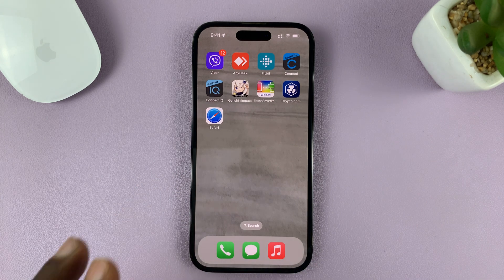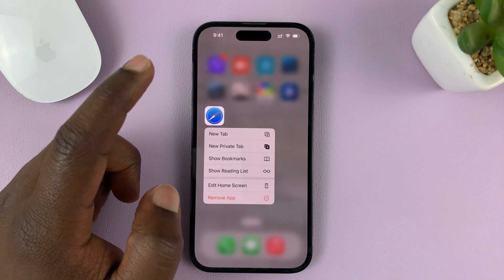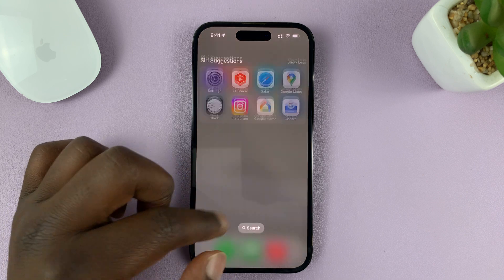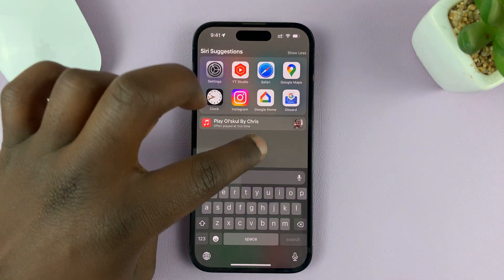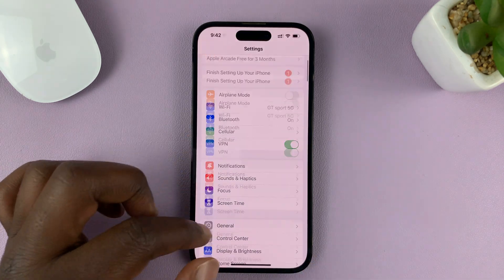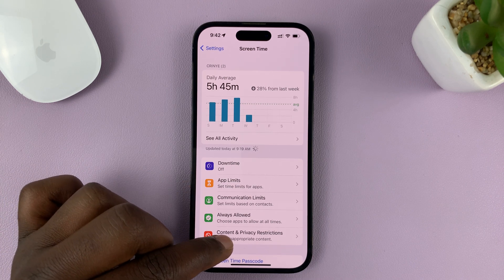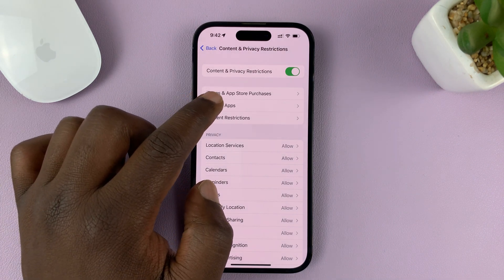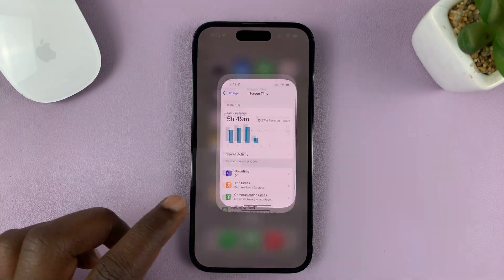How To Delete Safari Browser From iPhone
Learn how to delete Safari browser on iPhone.

Are you looking to remove the Safari browser from your iPhone? Whether you prefer using an alternative browser or simply want to free up some space on your device, this guide will walk you through the process.

Deleting Safari from your iPhone is a straightforward process that can be accomplished in just a few simple steps. In this video, we will provide clear instructions, accompanied by on-screen visuals, to ensure that you can easily follow along.

Please note that disabling Safari through Screen Time will restrict access to the browser, but it may not remove all Safari-related functionalities from other apps. Certain apps and functionalities that rely on Safari, such as opening links within apps, may still be present.

How To Remove Safari Browser From iPhone
1: Unlock your iPhone and go to the home screen. Tap on the "Settings" app. The Settings app icon looks like a gear.

2: In the Settings menu, scroll down and tap on "Screen Time." If you haven't set up Screen Time before, you may need to go through the initial setup process. Follow the on-screen instructions to set up Screen Time using either your passcode or Face ID/Touch ID.

3: Once you're in the Screen Time settings, tap on "Content & Privacy Restrictions." If Content & Privacy Restrictions are already enabled, you will need to enter your Screen Time passcode to continue. If you haven't set up Content & Privacy Restrictions, you'll be prompted to create a passcode.

4: Within the Content & Privacy Restrictions menu, scroll down and tap on "Allowed Apps." You will see a list of apps that are allowed to be used on your iPhone. Locate "Safari" in the list and tap on it. To disable Safari and remove it from your iPhone, toggle off the switch next to "Safari."

Once done, you can exit Settings. Safari will now be disabled and its icon will no longer be visible on the home screen.

Galaxy S23 Ultra DUAL SIM 256GB 8GB Phantom Black:

Samsung Galaxy A14 (Factory Unlocked):

Cell Phone Tripod Adapter